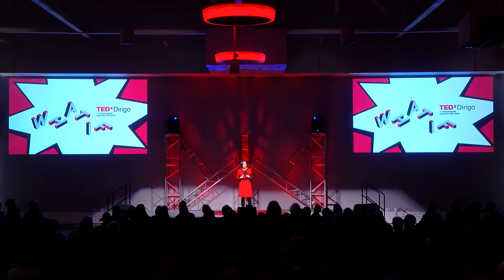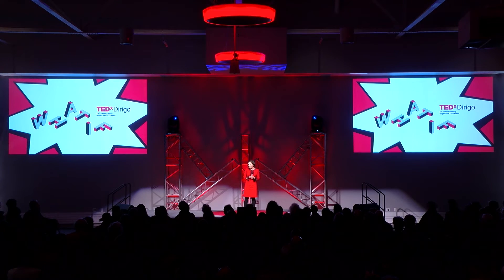Why I think the Paper Industry is Sexy | Donna Cassese | TEDxDirigo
The future is wood. With passion and precision Donna Cassese elevates Maine’s paper industry as the future of innovative and inventive design, with possibilities ranging from the capacity of wood pulp to drastically reduce dependence on petroleum to paper’s potential to create intuitive 3D molds that resist bacteria, for use in hospitals. Donna Cassese holds a B.S. in Forest Management and has been with Sappi for over 40 years. She has had diverse roles within forestry, operations, and manufacturing. After nearly 15 years as a forester she transitioned into managerial roles in the Woodyard, Waste Treatment, Pulp Sales and Human Resources at the Somerset Mill in Skowhegan, Maine. Following this, Donna became Plant Manager at Sappi's Allentown, Pennsylvania facility and then transitioned into the Supply Chain group at the Somerset Mill. In 2006 Donna became the Director of Inside Sales for Sappi's North American operations. In 2008 she became Managing Director of the Westbrook Mill. In 2014 Donna returned to forestry as the Director of Wood Supply Strategy with responsibility for developing and implementing wood supply strategy in Maine and Minnesota. In January of 2018 Donna retired and now works as a consultant for Sappi, leading government relations work in Maine. This talk was given at a TEDx event using the TED conference format but independently organized by a local community.